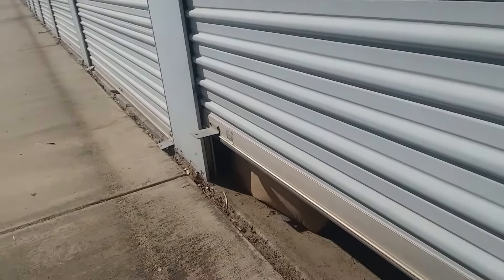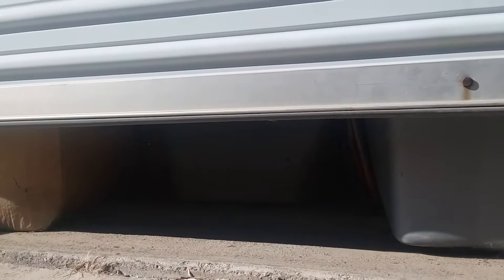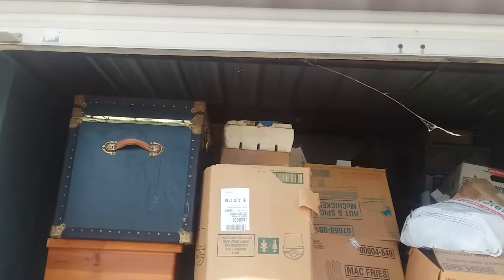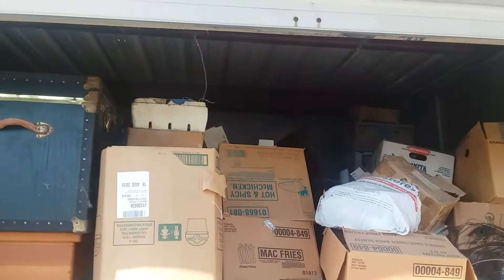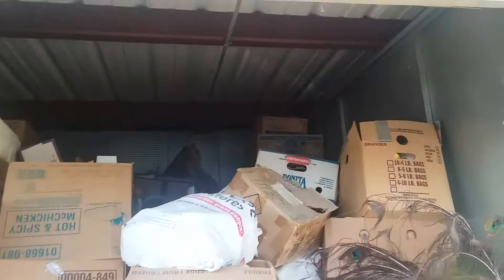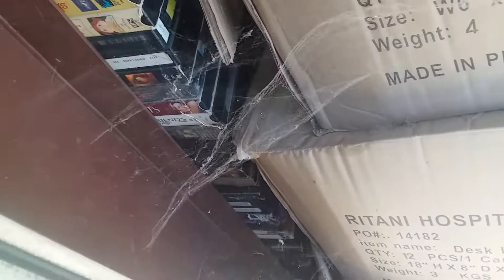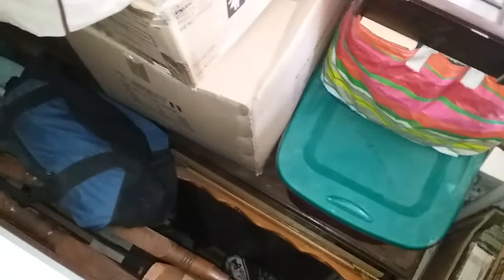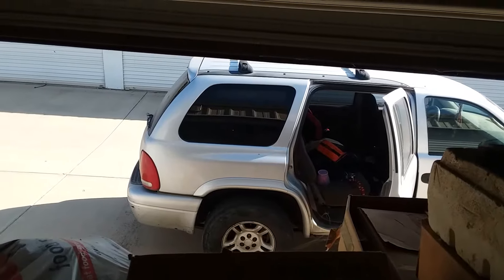Vlog #10 (December 8, 2017) 31 day challenge December (Day 19) Getting decorations out of storage.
Done out of order due to schedule changes at work.

Decided to start a daily challenge to kick off my vlog. Went through a few online and none of them were really for me. so I made up my own. It is as follows.

December's 31 Vlog-a-day challenge:

8. Mental Health & Illness
9. Likes & dislikes
10. Moments of Satisfaction
11. Earliest memories
12. Somewhere I'd like to go
13. Highs & lows this year
14. Vision & Dental
15. Fears
16. Bad habits
17. Christmas traditions
18. Baking
19. Getting decorations out of storage. - done out of order will be Vlog #10 -
20. Decorating with the kid's
21. Share past Christmas memories
22. Baking with the kid's
23. Wrap those gifts
24. Christmas eve - presents under tree
25. Clan Christmas
26. Taking down the tree
27. Take the kid's on an adventure
28. Discuss Christmas aftermath with kid's
29. Making breakfast
30. End of the year affirmations & goals for next year
31. Last day of the year - a look back & thoughts.

You can follow me on the following platforms as well.